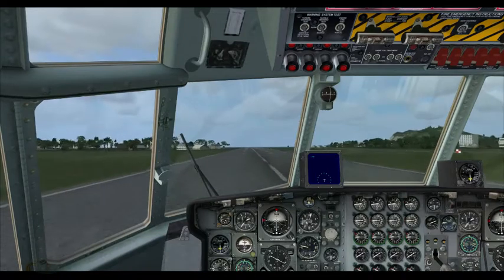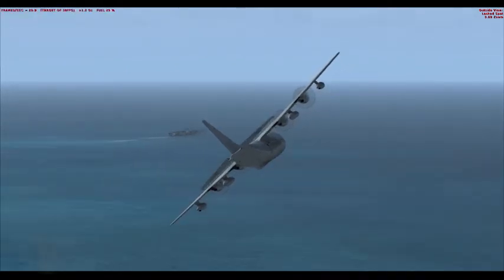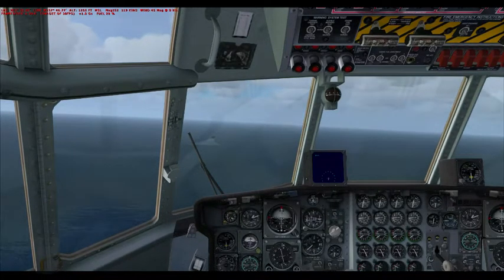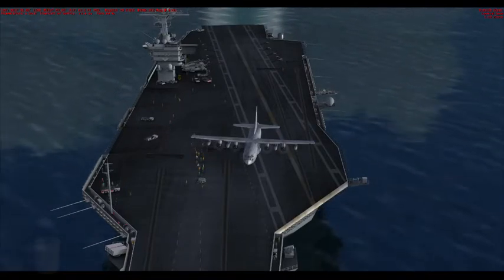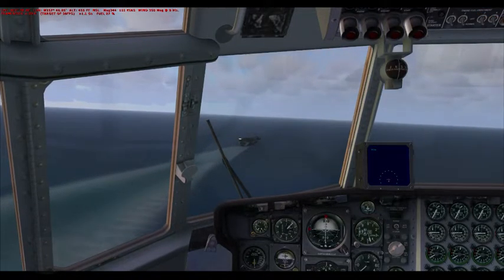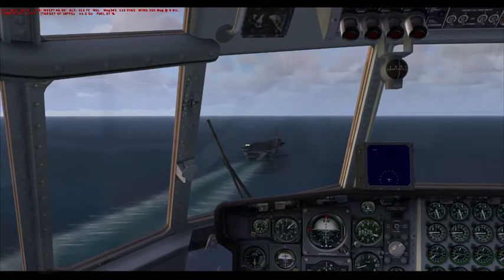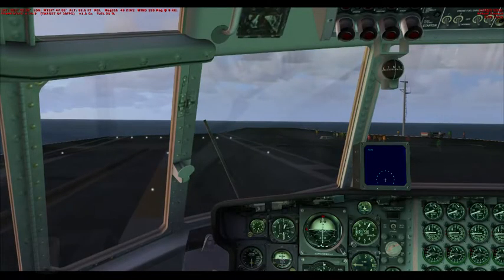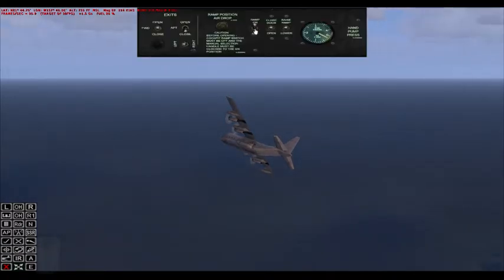11/13/2017 Mess Around Twitch Stream C-130 ON A SHIP?!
A Very Short Stream.  Tonight I tried landing a C-130 on a moving carrier just as a proof of concept in FSX.  This was done on the USS Forrestal